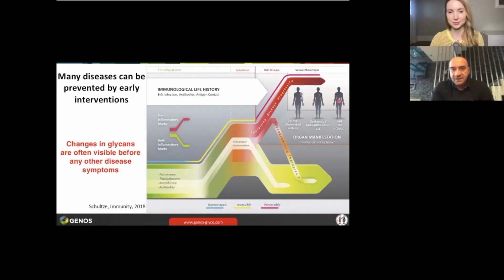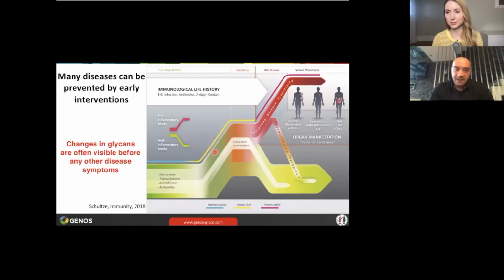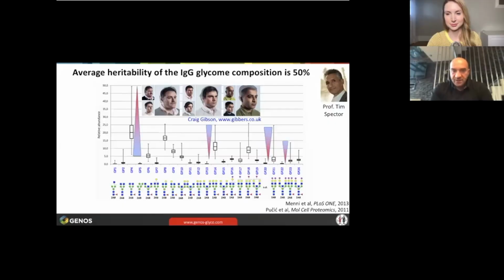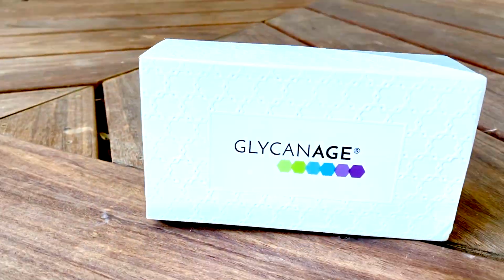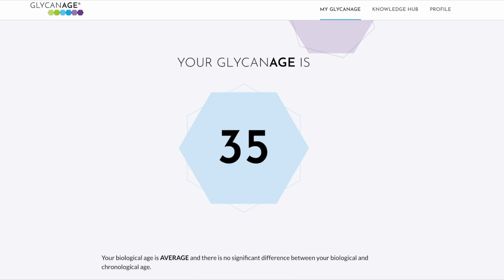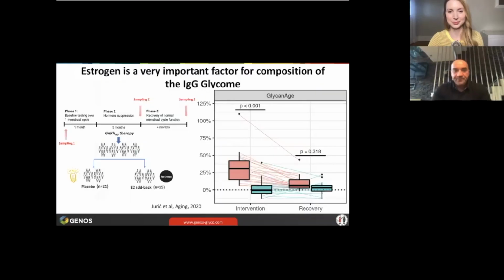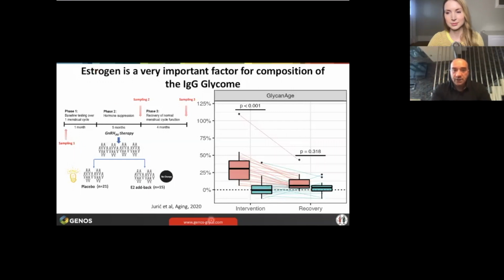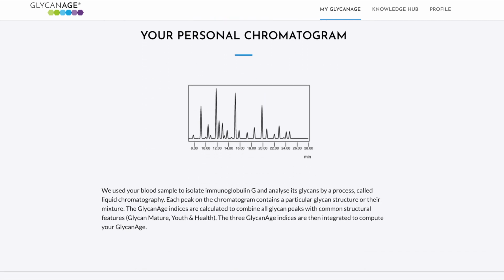GlycanAge Review: I Found Out My “TRUE AGE"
I took a blood test designed to show me how healthy my body REALLY is on the inside - by telling me my biological age.
It bases the result on the state of my immune system and level of inflammation indicated by the pattern of glycans (complex sugar molecules) in my blood.

Why would anyone take a test like this? Well, it’s believed glycans can be good indicators of how well your current lifestyle is working for you.

For example, you could find out you have a biological age that’s far OLDER than your actual age, and according to the GlycanAge team, you can change your exercise habits, stress-management, dietary choices and more to try to bring that biological age down. Therefore, it’s thought, potentially decreasing future health risks and chronic diseases.

Alternatively, you could have a biological age that comes out as much YOUNGER than your chronological age. In which case, you’d know whatever you’re doing is working - so keep doing it.👌

The team at GlycanAge gifted me the test so I could review the experience on healthHackers. This video also features some surprising aging insights from Professor Gordan Lauc, the biotech startup’s co-founder and chief scientific officer.

↪️When you use the shopping link, I receive an amount at no extra cost to you. My reviews represent good-faith and honest opinion. Thank you for your support.

⚠️Anything you hear or see within healthHackers content should not be considered personal or medical advice. You’ve all heard it before, so you know the score - always talk to your own health provider about your concerns.